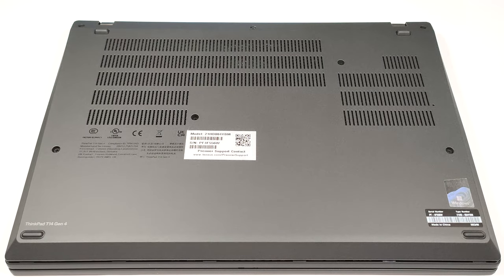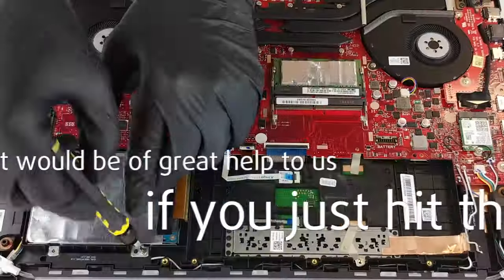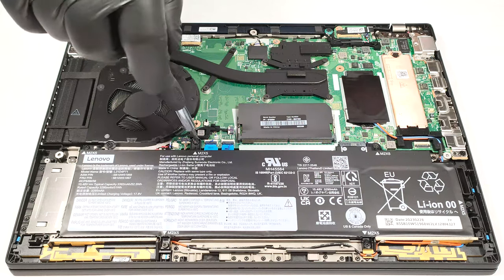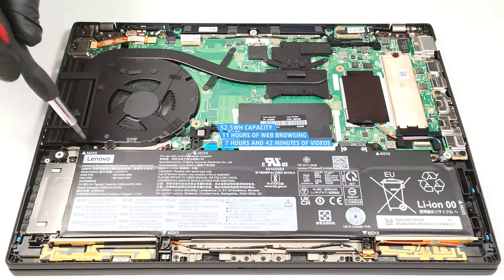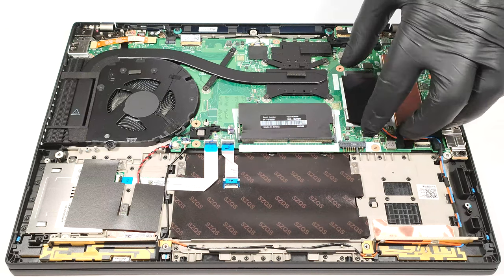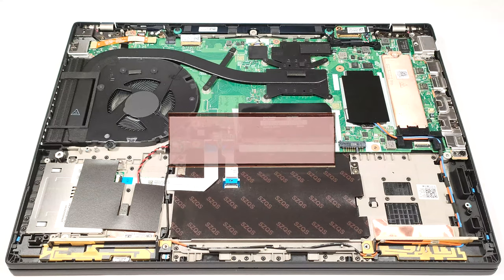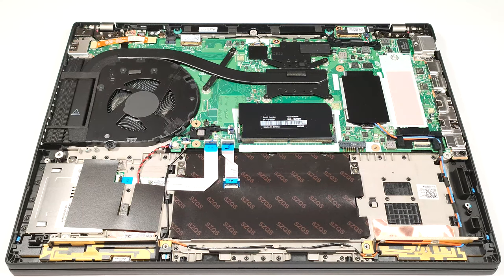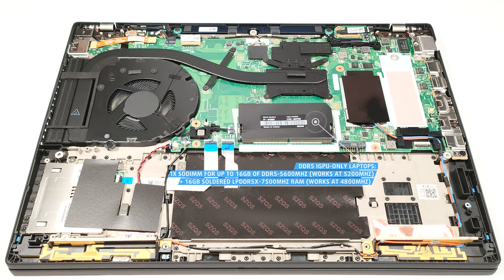🛠️ How to open Lenovo ThinkPad T14 Gen 4 - disassembly and upgrade options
✅  LaptopMedia.com